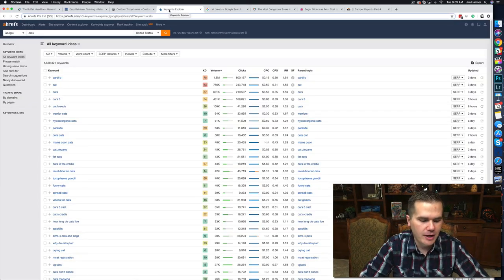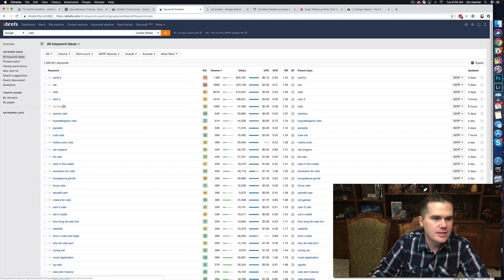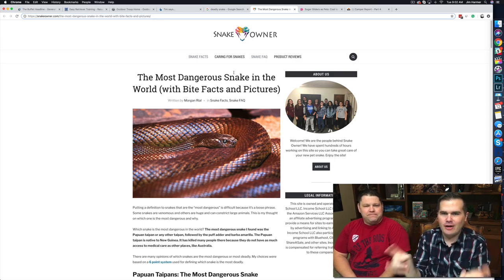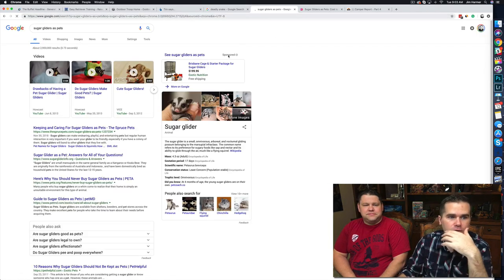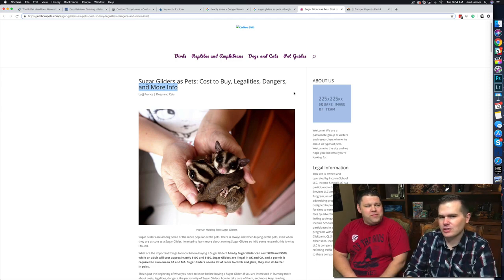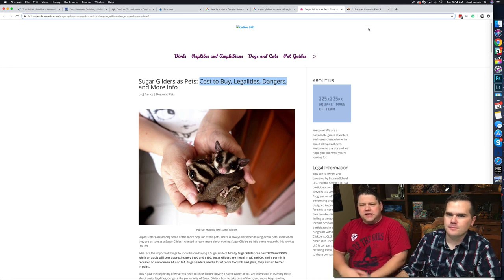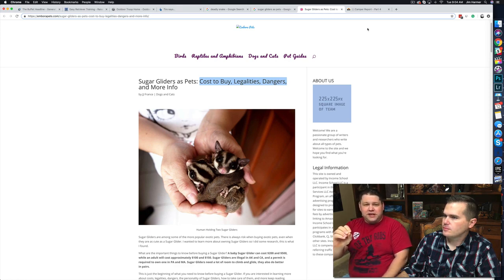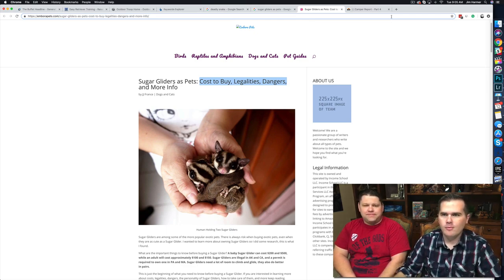Income school update project 24: part 6